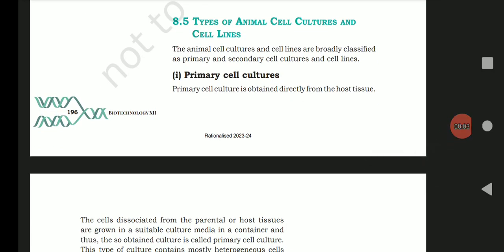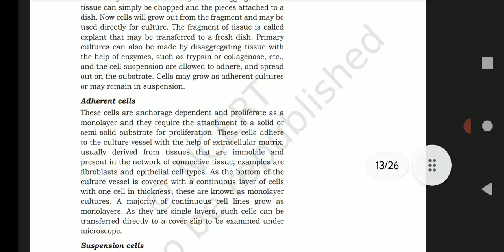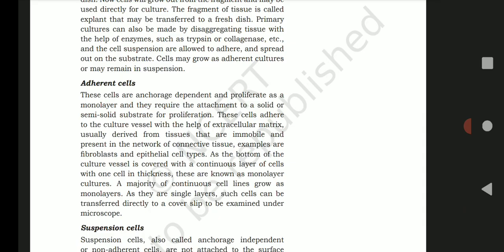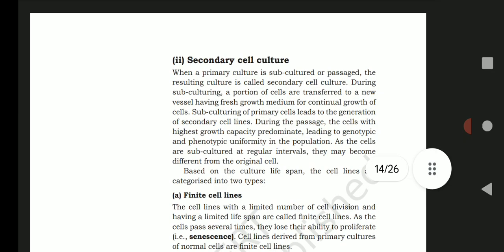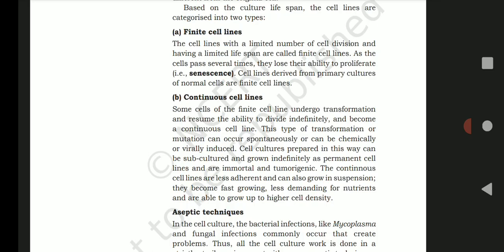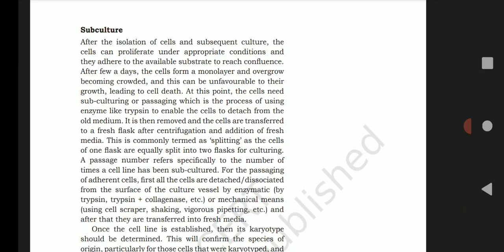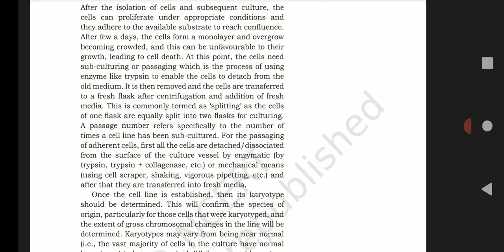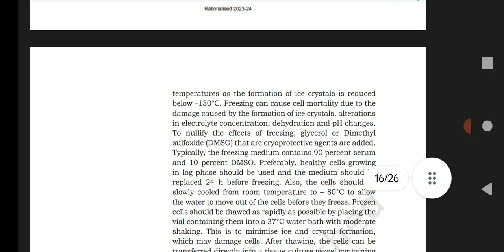8 November 2024(2)